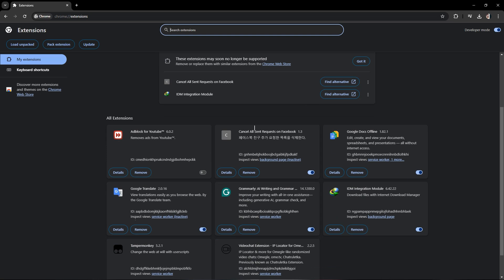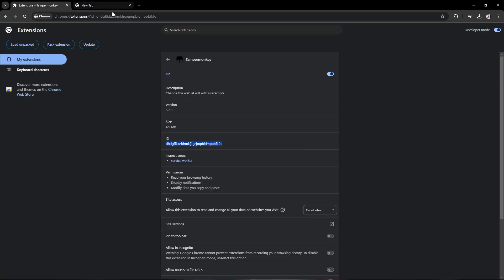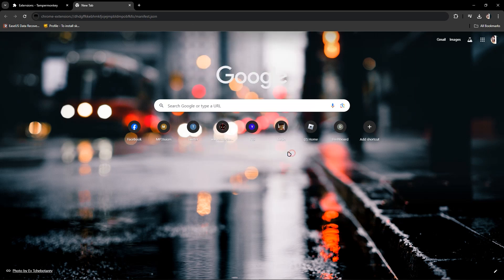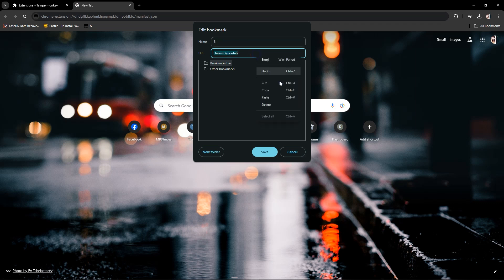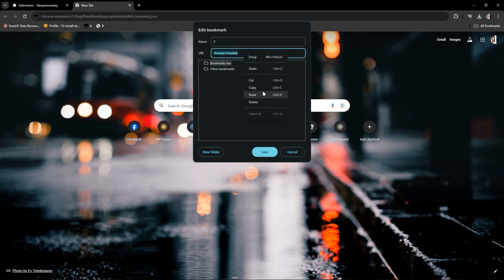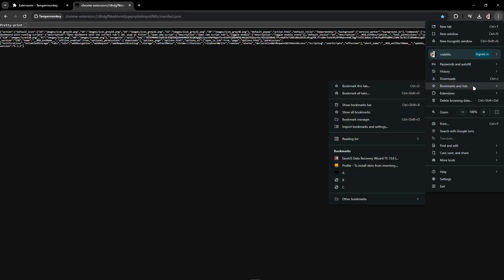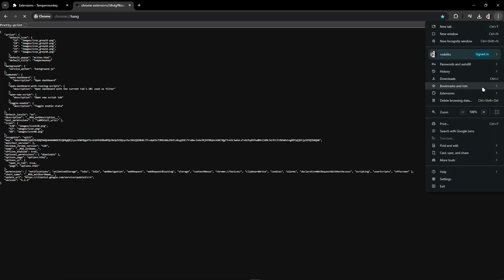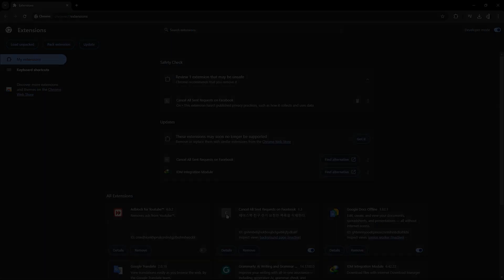How To Unblock An Extension On School Chromebook 2026! (WORKING!)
In this video, I am going to show you how to unblock an extension on a school Chromebook in 2026. If you are struggling with blocked extensions due to school restrictions, I will walk you through a working method to unblock Chrome extensions. This step-by-step guide will help you install and use your favorite Chrome extensions on a school Chromebook in 2026, allowing you to access the tools you need despite restrictions.

0:00 INTRO
0:05 UNBLOCK EXTENSION SCHOOL CHROMEBOOK

Links used in the video:
- chrome://kill/
- chrome://hang/
- chrome-extension://pastehere/manifest.json